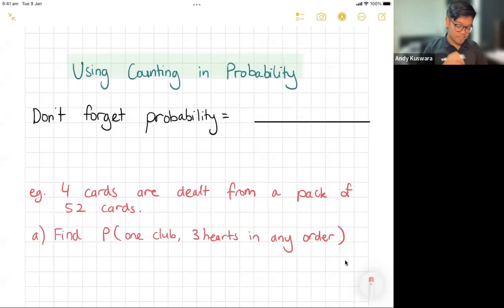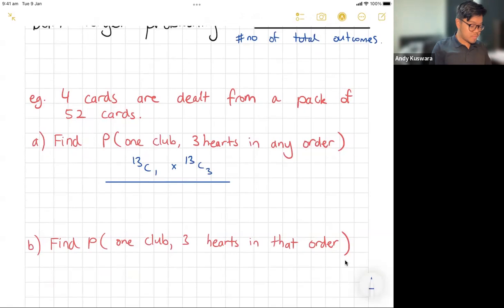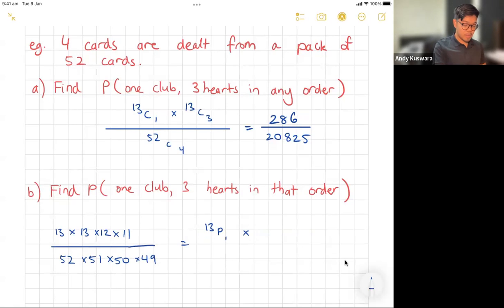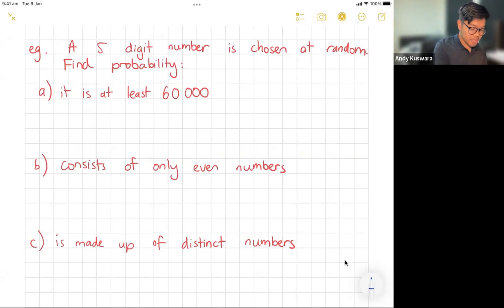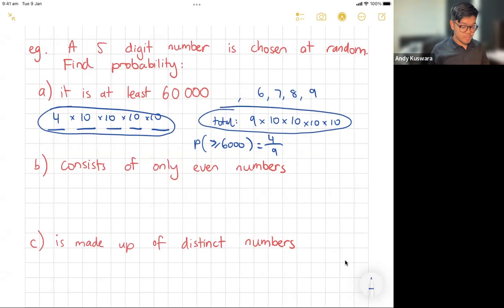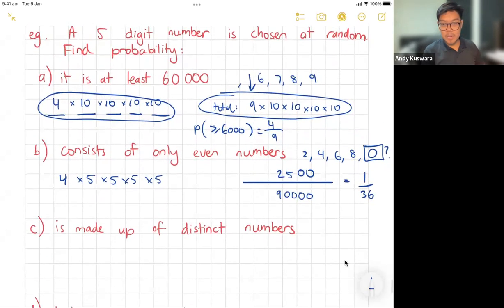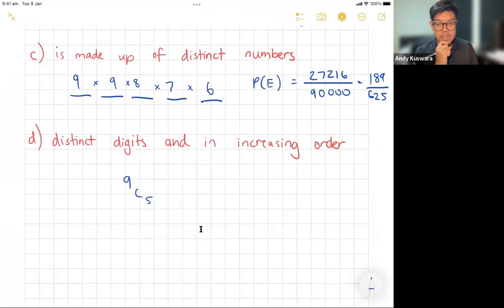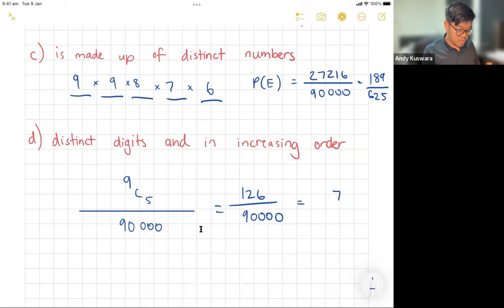Counting in Probability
Australia, NSW curriculum video on Counting Unordered Selections. Aimed for Year 11 EXT1.

In todays lesson we go through:
- A straight up lie. leTs kEeP iT sH0rT
- Probability
- Examples

Happy Math-ing